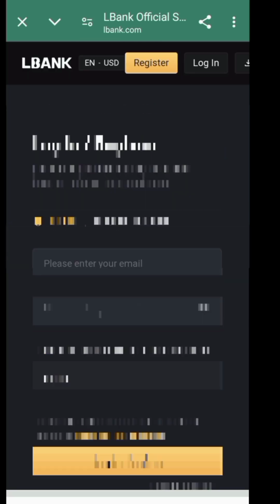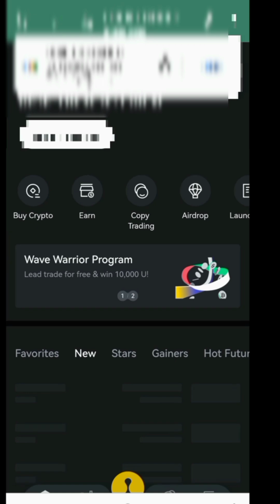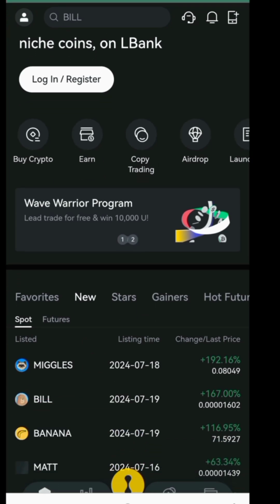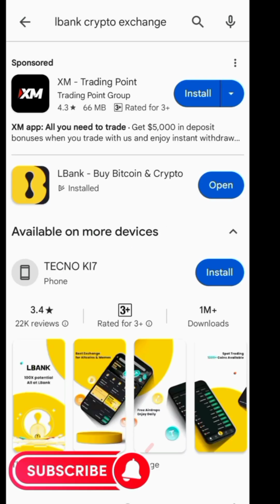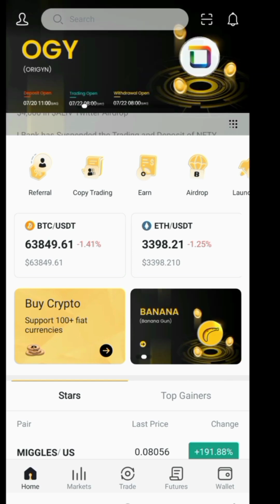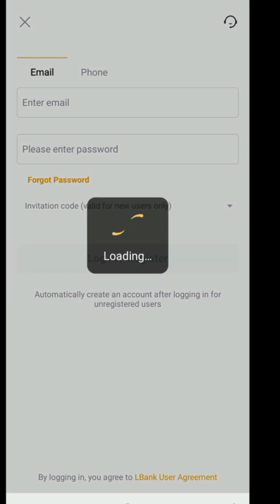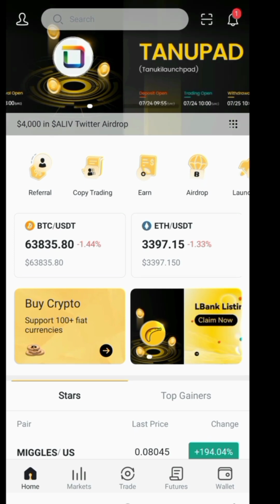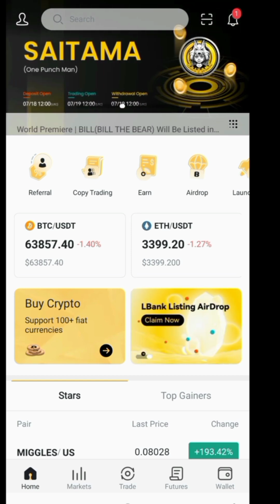Simplify Your Crypto Journey: LBank Account Creation Tutorial!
If you already know how to OPEN a trading account and DEPOSIT, then you're already one step closer to taking control of your income sources.

And if you're looking to learn how to trade and take consistent profits, then you can use our exact trade signals on Telegram ⬇️

You can qualify for more daily trade signals, and mentorship when you Open your FREE trading account and TRADE on LBANK Exchange by downloading the app and register using the code "Earncryptoz" or register using the link below ⬇️

Ask @investorkay23 on Telegram to add you to THE SPECIAL CLASS when you're DONE with the step above.